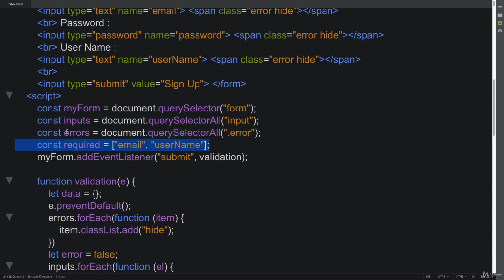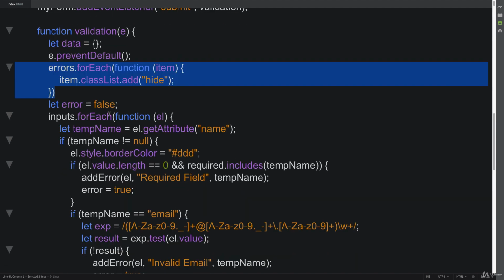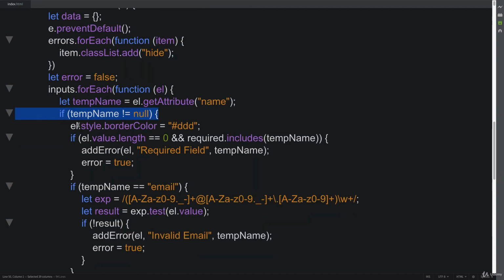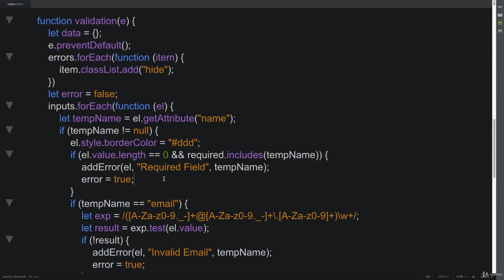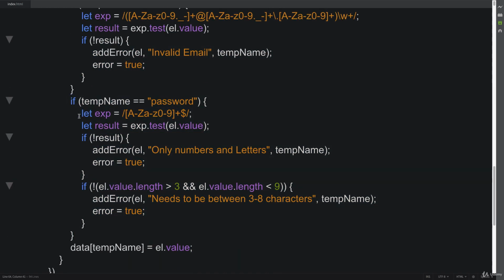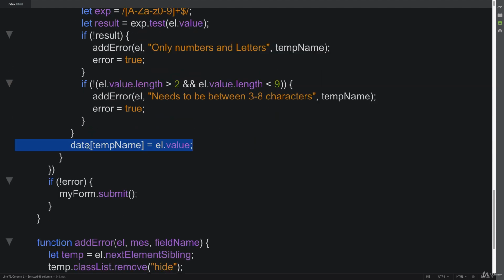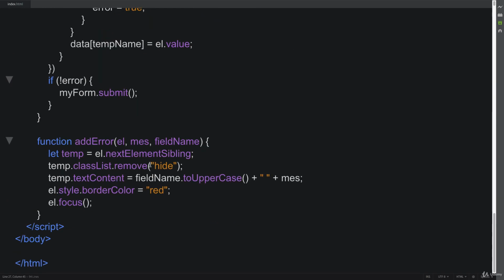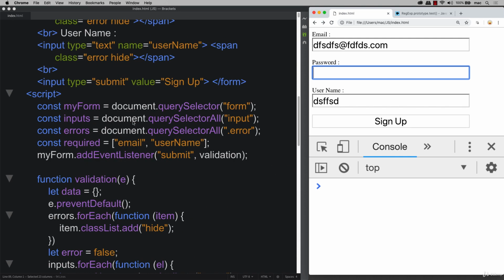55 Modern JavaScript 46 009 Validation App Code Review